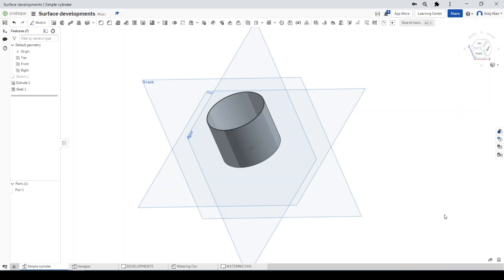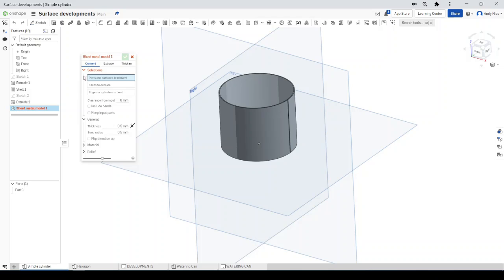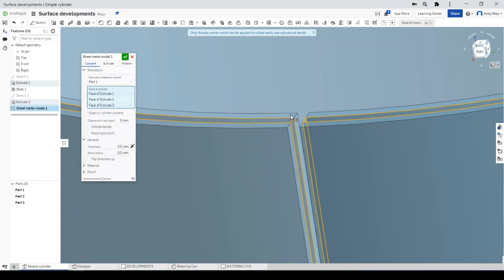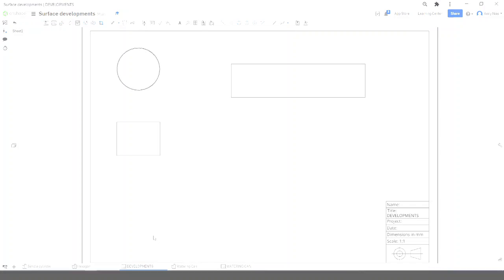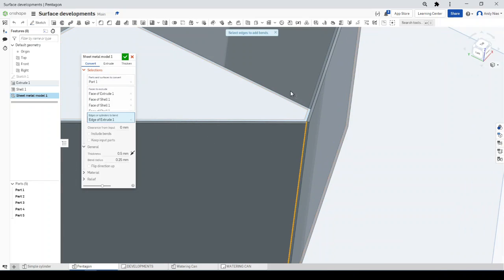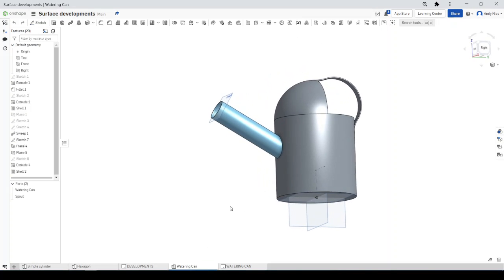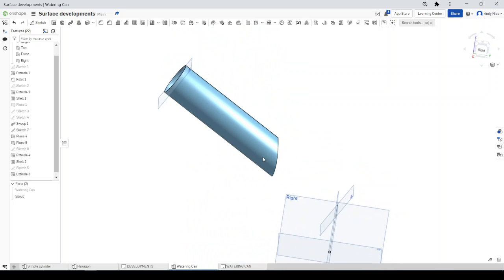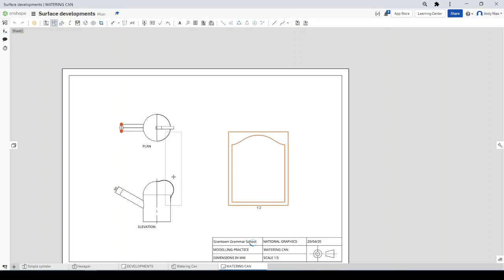Creating Surface Developments in Onshape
This video shows how to use the sheet metal function in Onshape to generate surface developments.